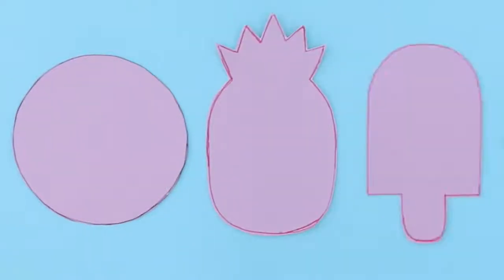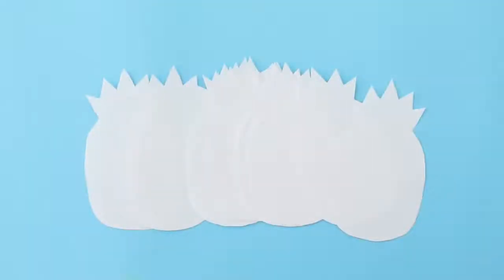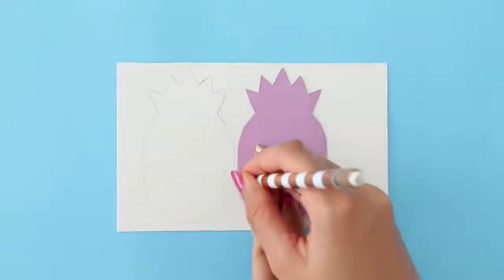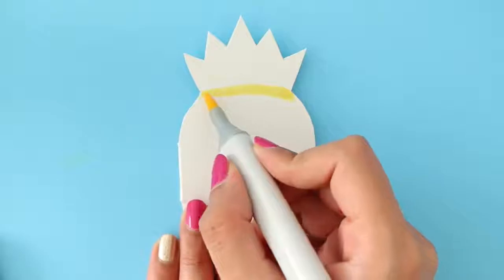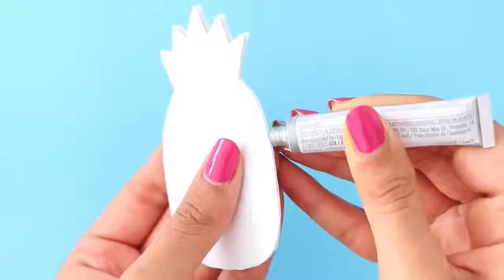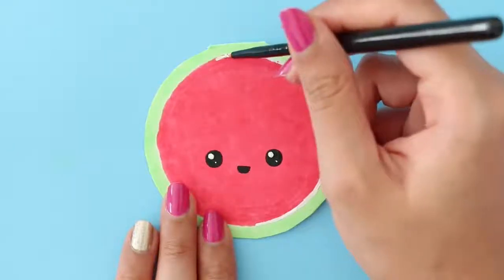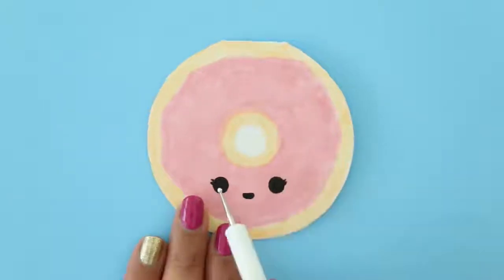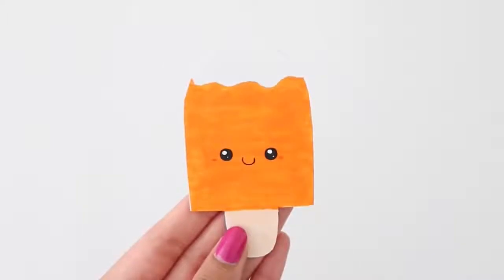Nim C! MAKING 4 AMAZING DIY NOTEBOOKS Cute & Easy Back To School Supplies!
Look! Nim C!